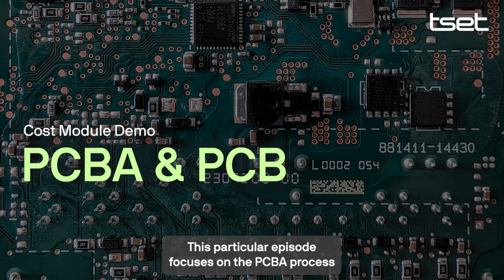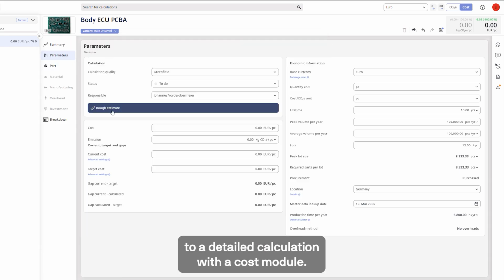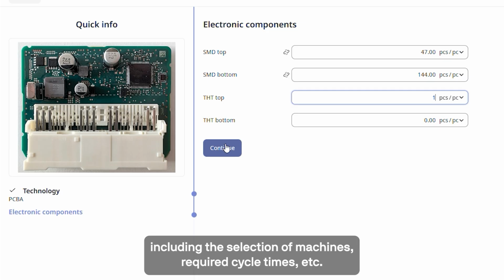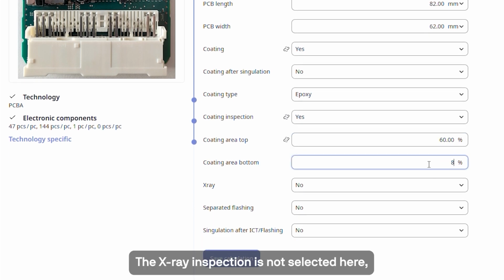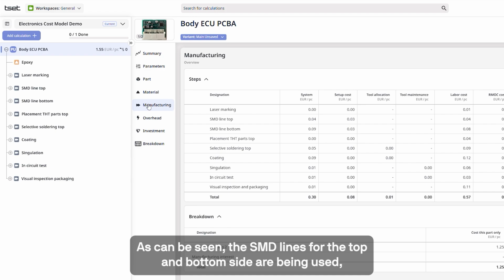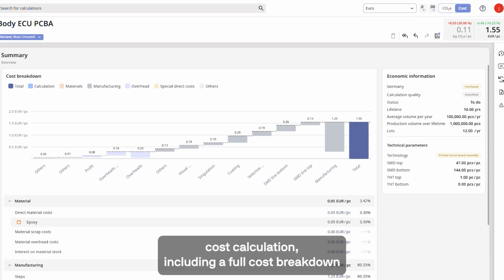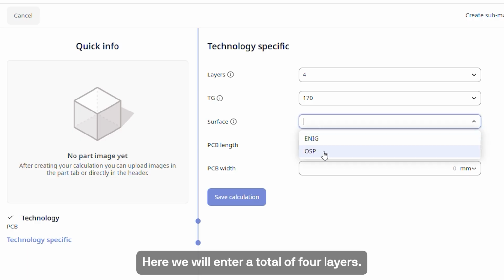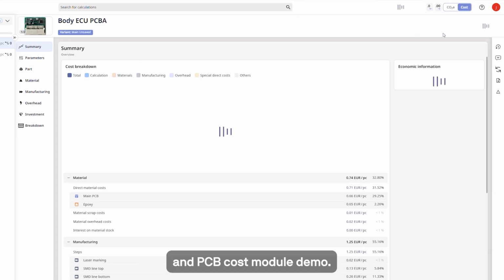The Tset tech modules' series: PCBA & PCB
In this video, we demonstrate how Tset’s cost modules enable detailed, automated calculations for electronics manufacturing, specifically for PCB assembly (PCBA) and printed circuit boards (PCB). Users can simulate complete manufacturing processes - such as SMD and THT assembly, coating, singulation, and PCB production. By entering just a few key parameters like board layout, component count, and process specifics.